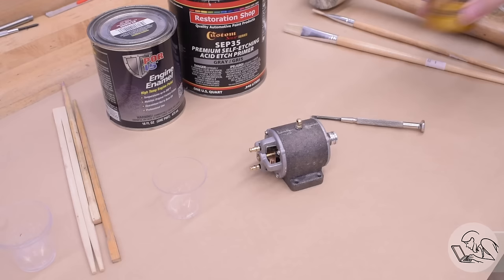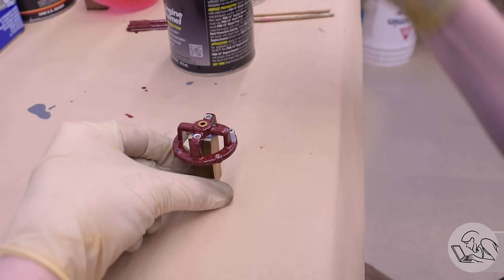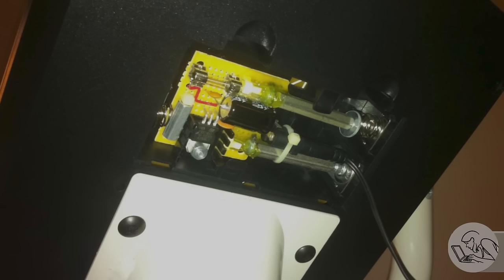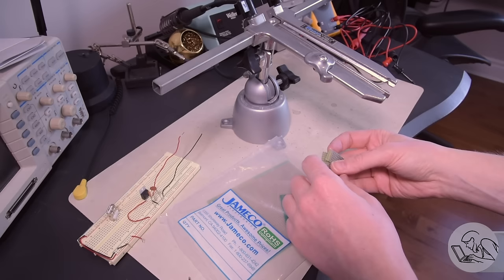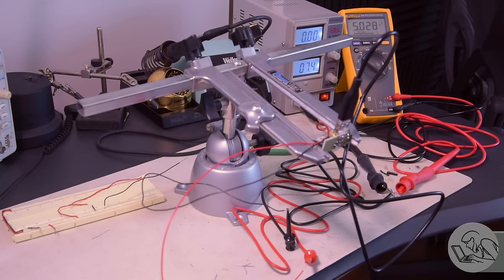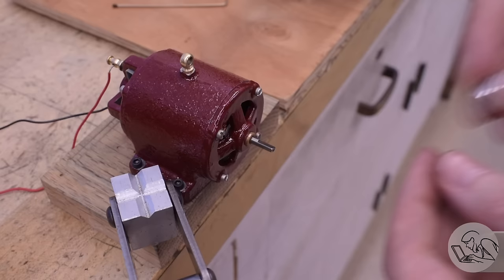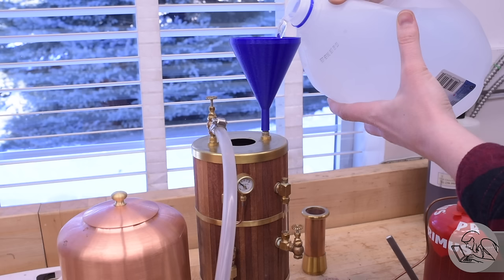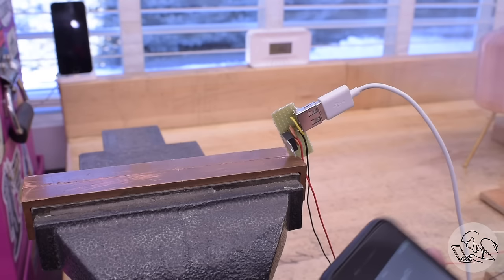Charging My Phone With a Steam Engine - DC Generator (Dynamo) Part 4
• 1-2-3 Blocks
• Dormer center drills
• 6” Divider